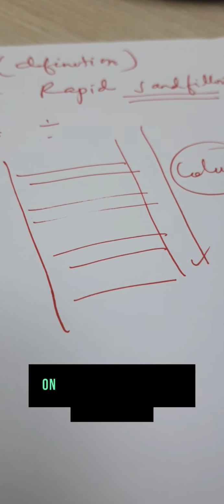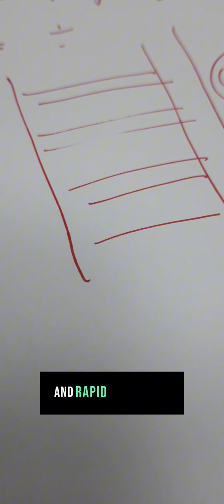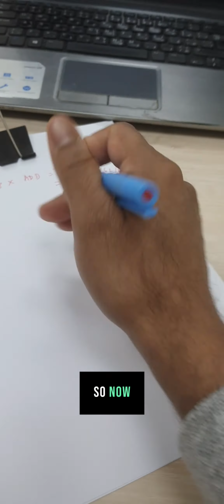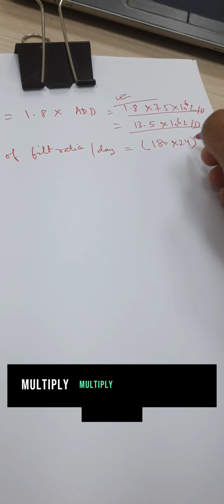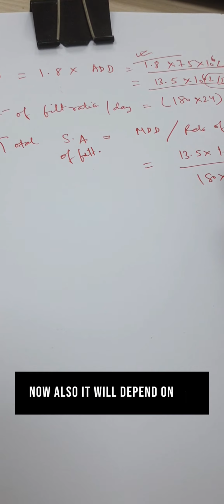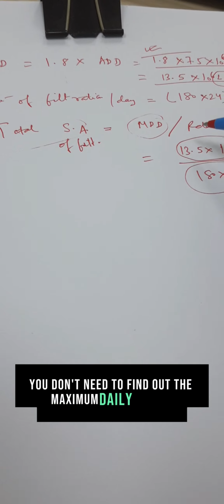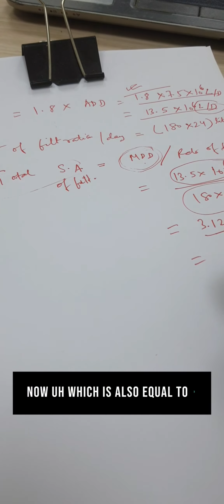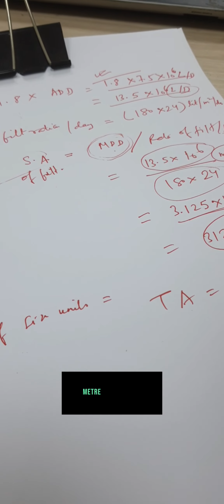Design problems on filtration unit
In this video we will learn basic theory about filtration unit and solve some problems related to the design of filtration unit